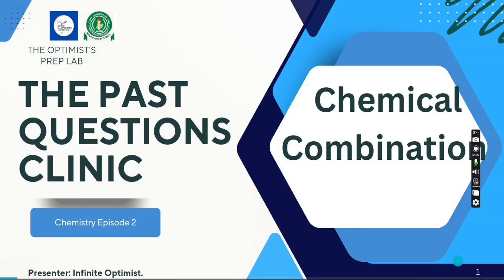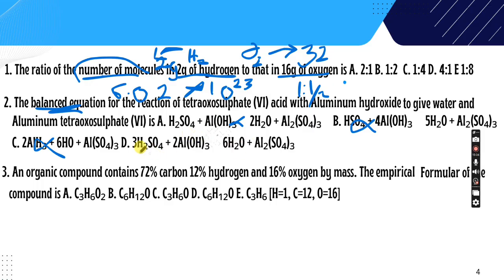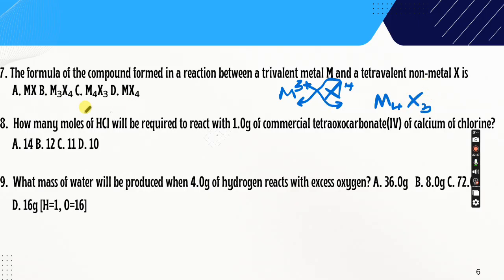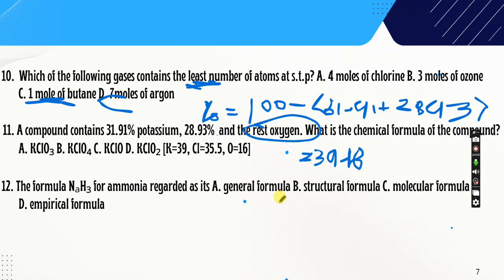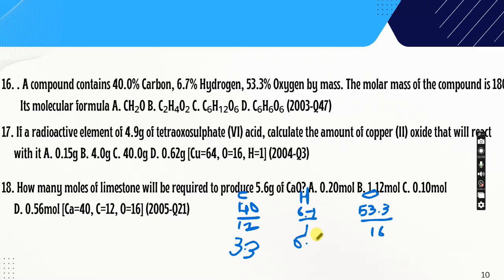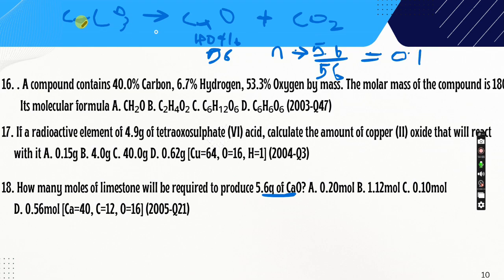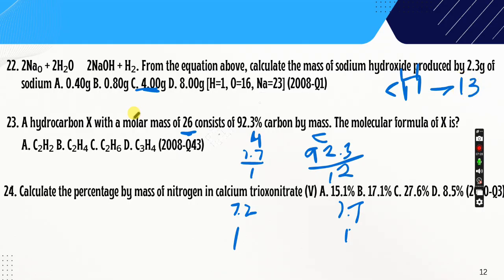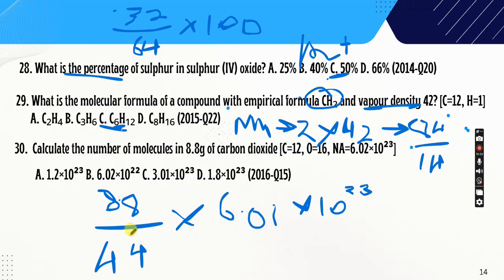I Solved 30 JAMB Chemistry Questions on ChemicalCombination(Can You Beat Me in the Quiz?)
Here our Second episode of the Past Question Clinic, and we’re treating another  Chemistry topics: Chemical Cobmination.

Here’s the challenge:

* I’ll explain the topic in the simplest way possible
* Then we’ll dive into 50 real WAEC and JAMB past questions together
* At the end, I’ve prepared a special quiz to see if you can outscore me!

If you’re writing WAEC, JAMB, NECO, or Post-UTME, this video is made for you. By the time you’re done, you’ll know every trick examiners use on this topic and how to smash any question they throw at you.

So grab a pen, play along, and let’s see if you can beat the quiz at the end.